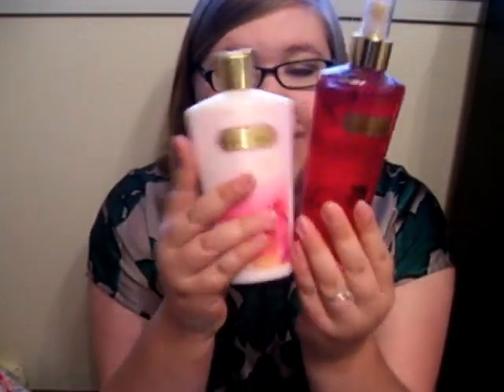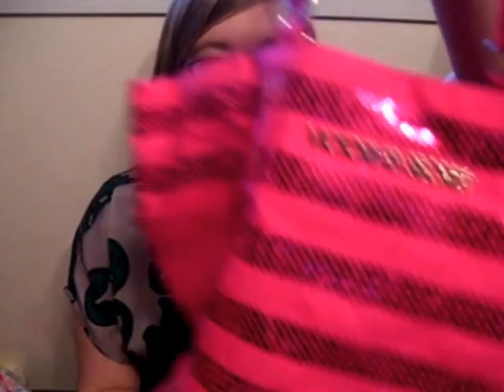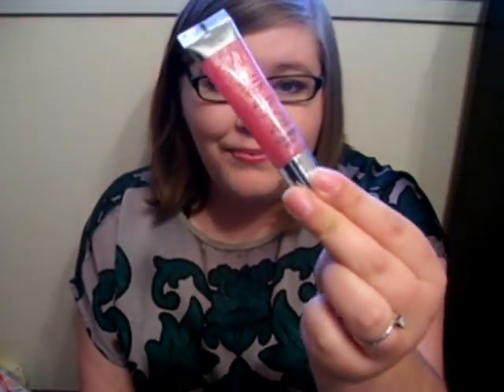Black Friday Haul! Bath & Body Works/Victoria's Secret!